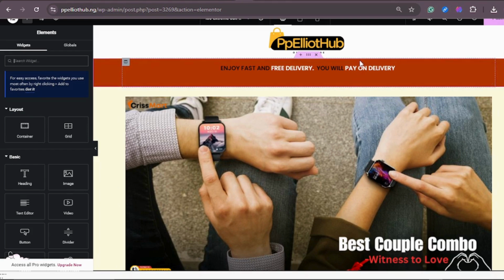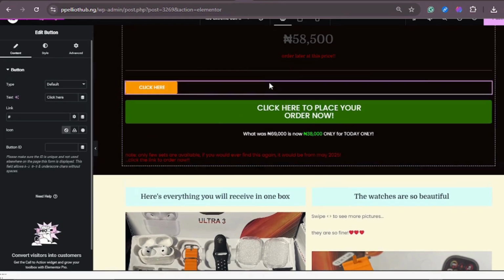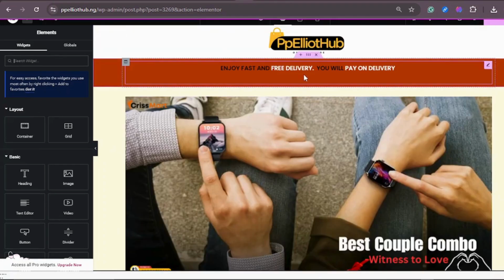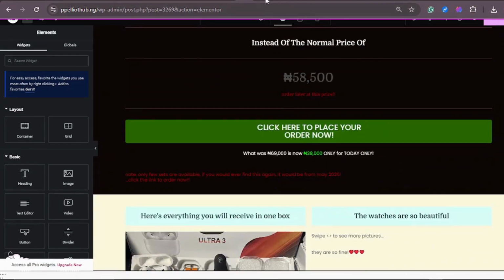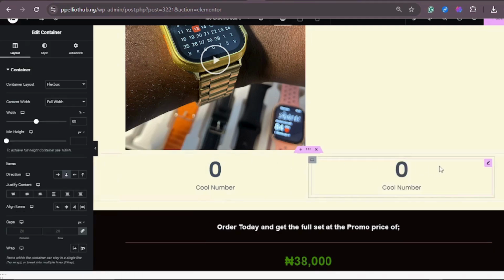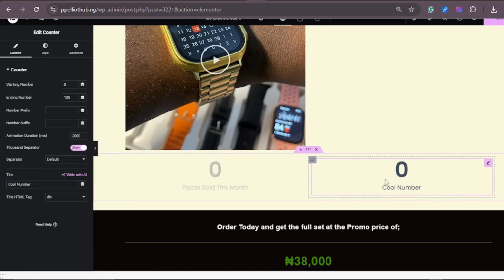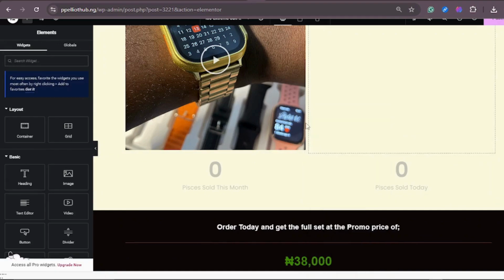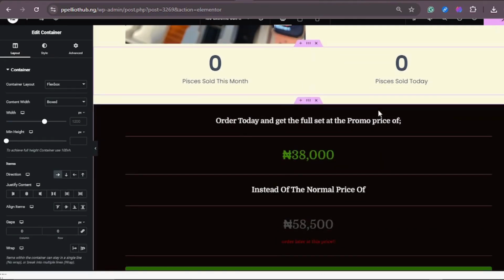how to Create a landing page for Pay on Delivery with WordPress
This tutorial is part 2 of how to create an effective sales page or landing page for your online store. A well-designed sales page is crucial for converting visitors into customers, and I’ll guide you through the essential elements to make your page persuasive and engaging.

📦 Ready to build your e-commerce business? Get started now and get ahead of the game.